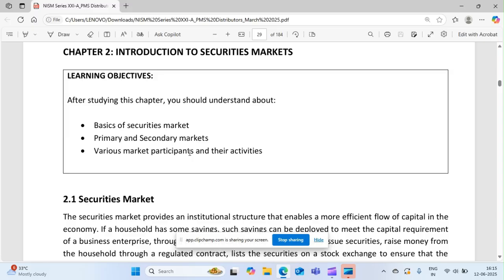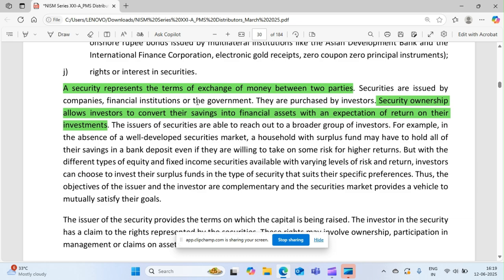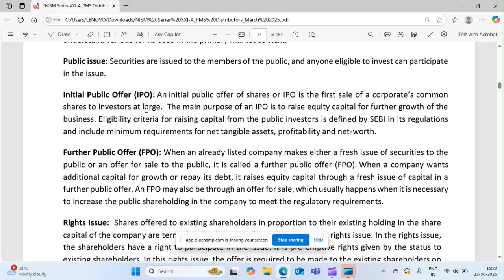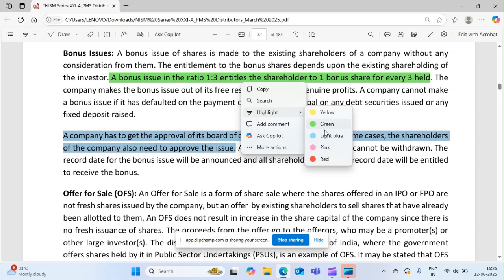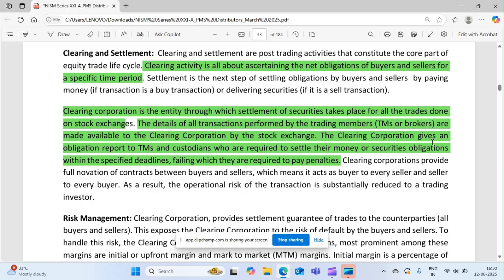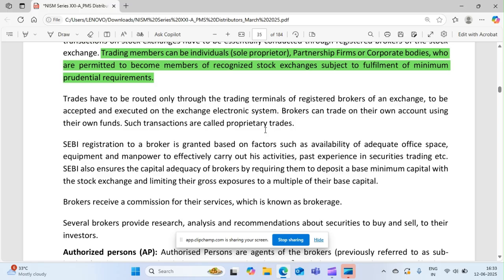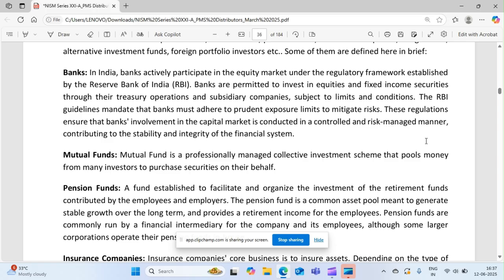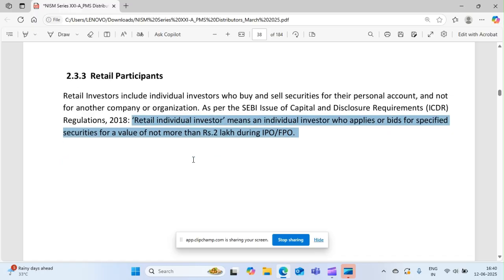CHAPTER 2: INTRODUCTION TO SECURITIES MARKETS -XXI-A PMS DISTRIBUTERS MODULE.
The video covers:

Basics of securities market
Primary and Secondary markets
Various market participants and their activities